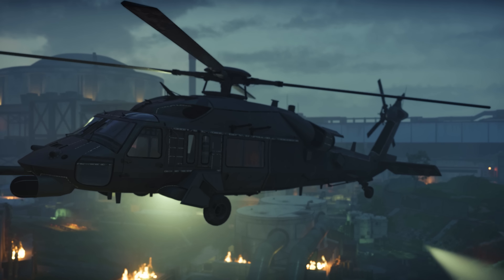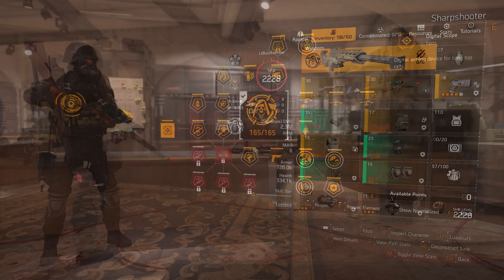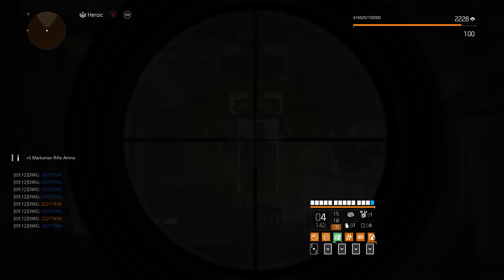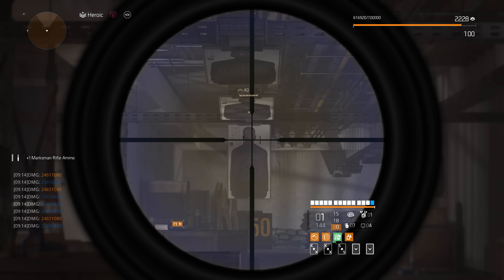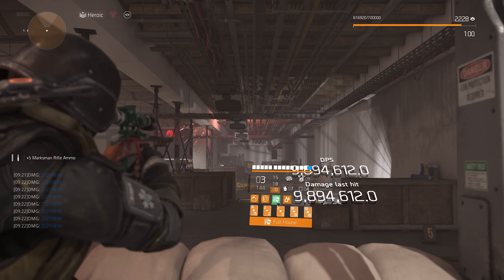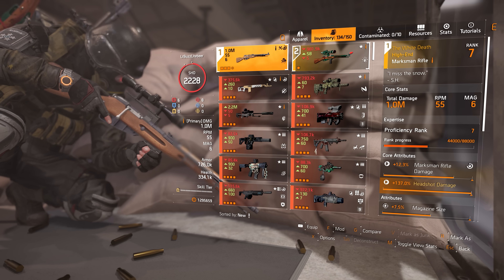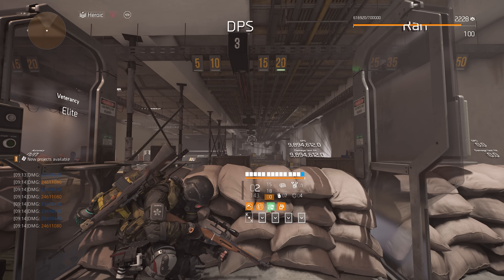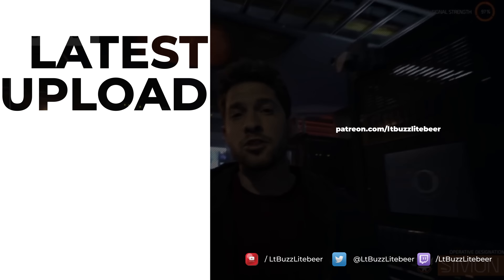Why I Will NOT Be Using This New Division 2 Weapon....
TU16.4 brought in the named M44 Oh Carol.  Let's break this weapon down, compare it to other marksman rifles and decide if it is worth it to equip or not?

My PC Specs:
►Acer Predator XB273K 27" UHD (3840 x 2160) IPS NVIDIA G-SYNC Compatible Monitor with VESA